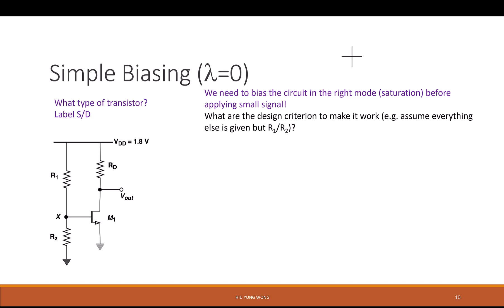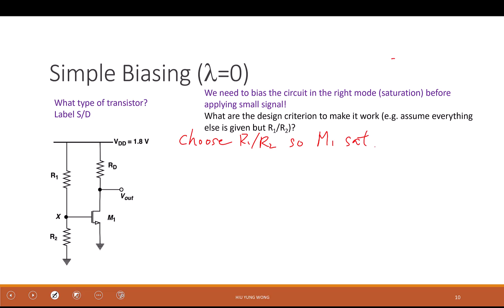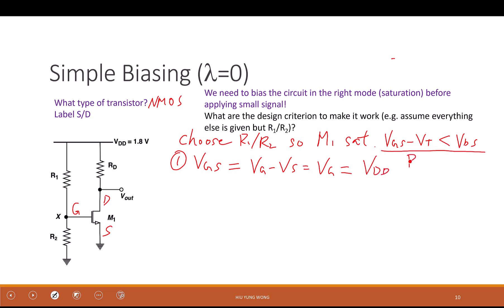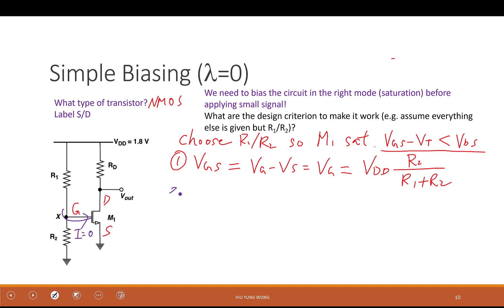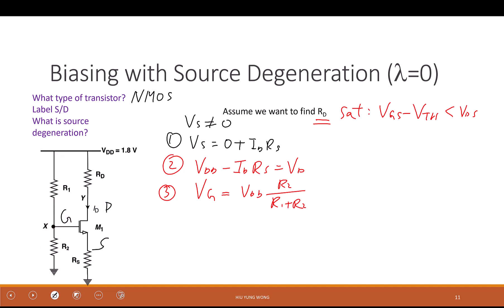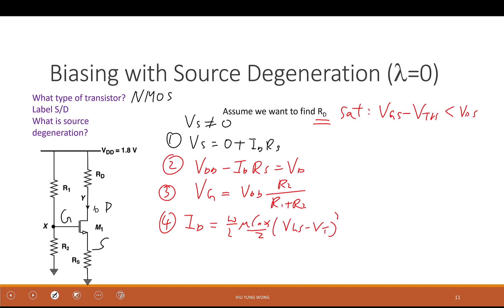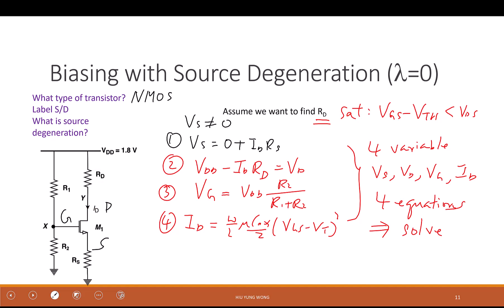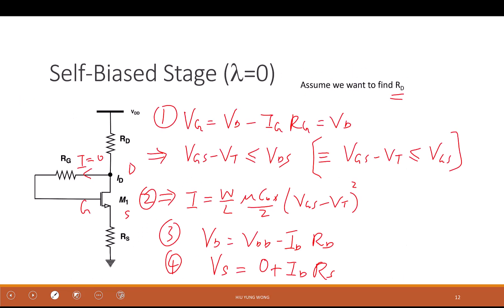L7-3 DC Bias of a Circuit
How to find the DC Bias of a Circuit